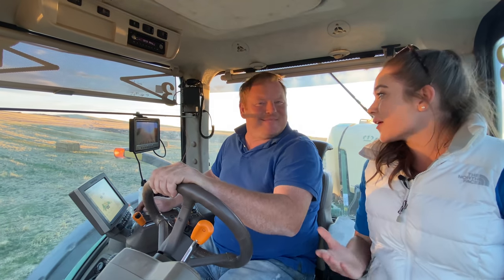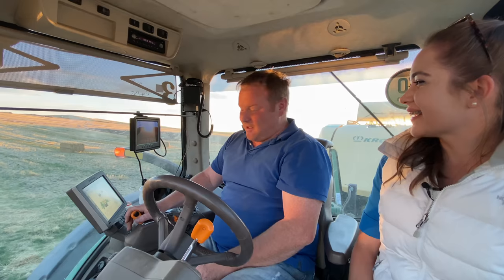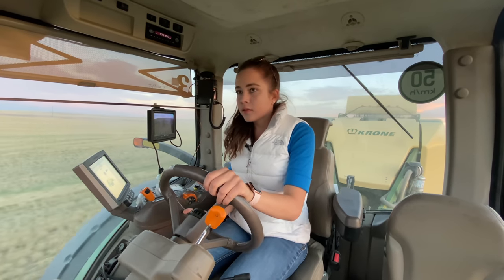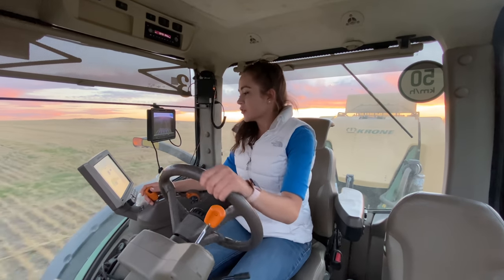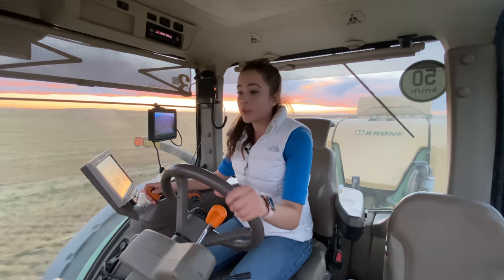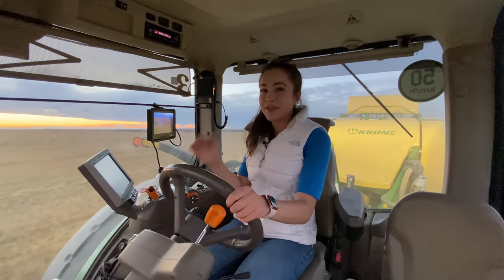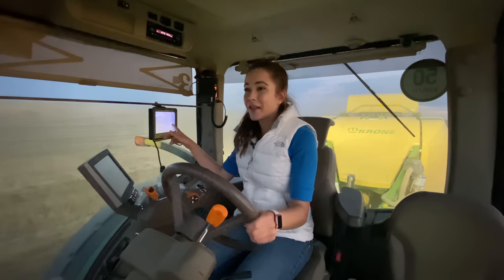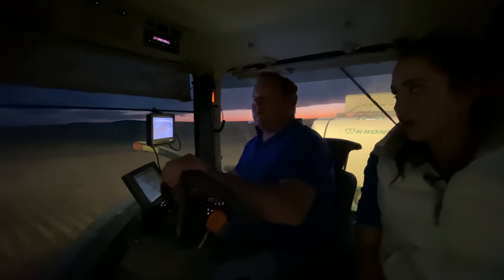Yippee! First Day Baling Straw! Montana Farming 2021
Today's video is very exciting because I learn to bale straw on the fields that I harvested! I have never driven a tractor with a baler.  Iver from McGill gives me a lesson on how to operate the tractor and baler.  It takes me a little bit to figure it out.  This is really fun and I have never driven so fast in our fields on a tractor!  I really enjoy learning about this new job.  I hope you like my video!